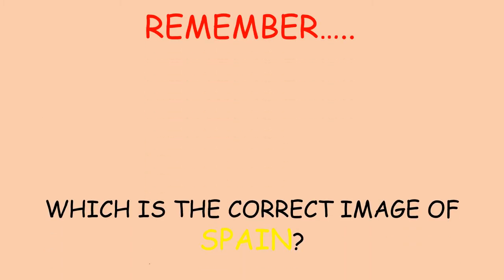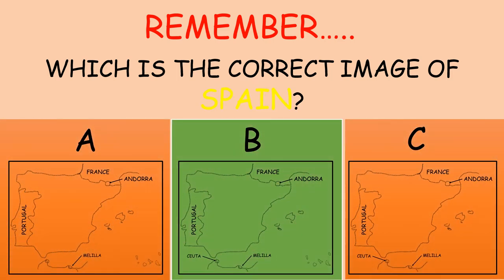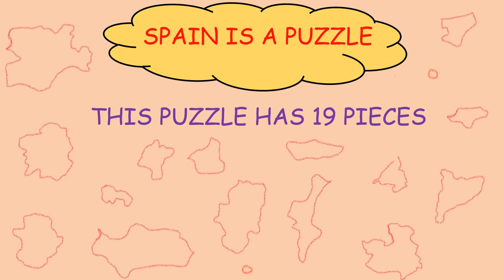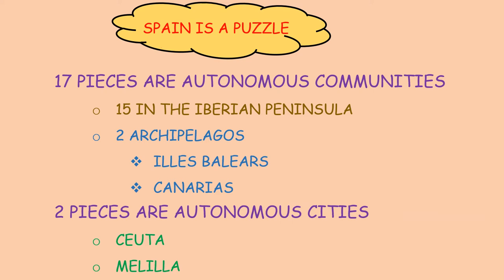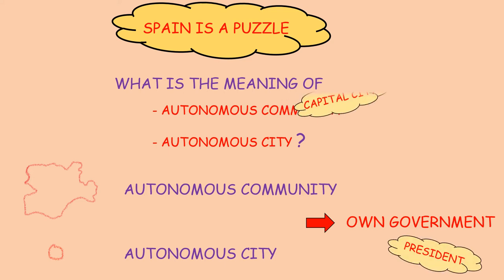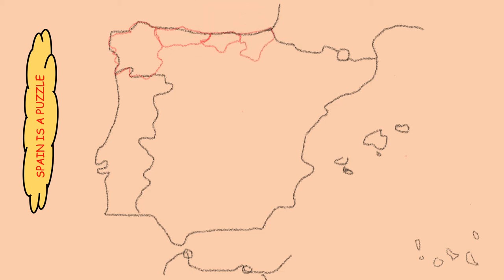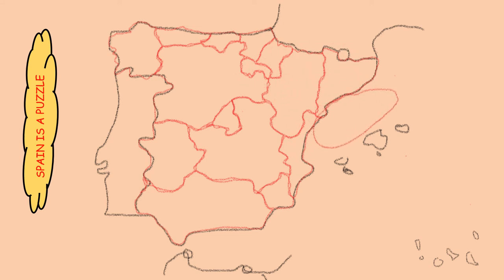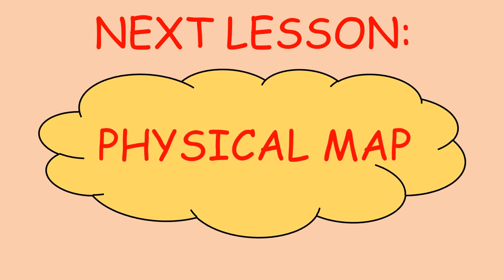VALDEBERNARDO 3 EP SOCIAL SCIENCE Spain part 2